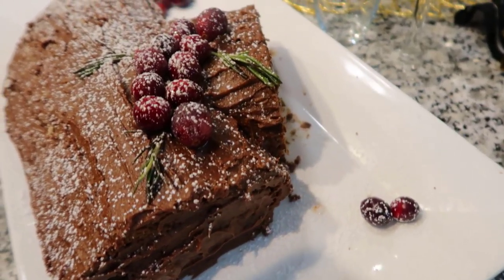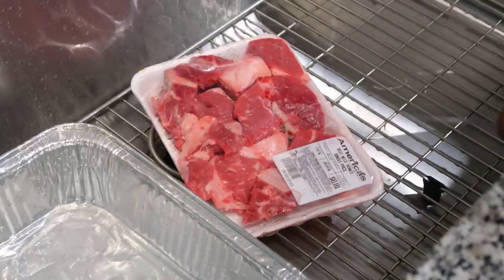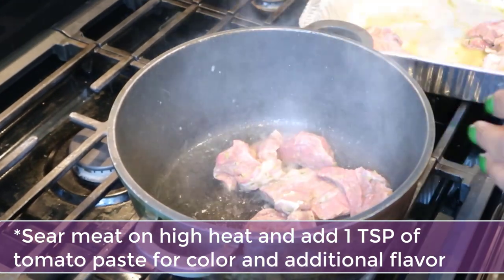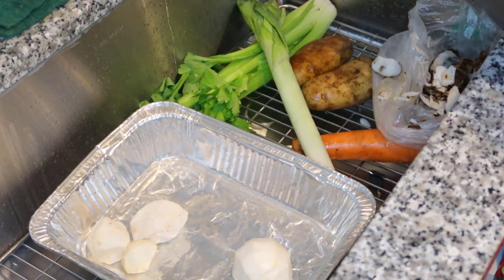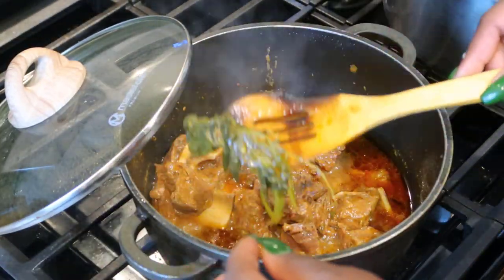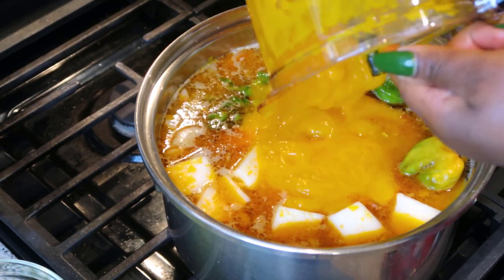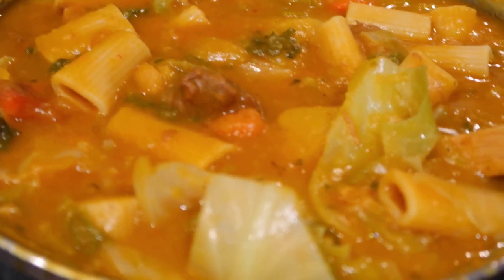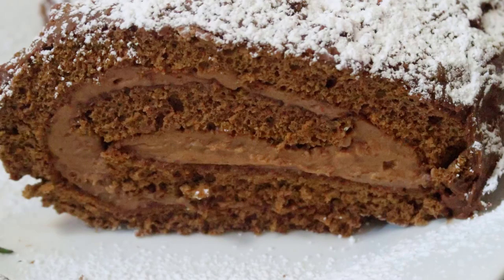How to Make Haitian Soup Joumou!!! (Squash Soup)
What better way to welcome and ring in the new year, than by cooking up a pot of the amazingly delicious Soup Joumou!

2020 was "A" year. Welcome 2021!

The story of why Haitians everywhere throughout the globe drink soup joumou, or squash soup, on January 1st to celebrate independence is a very powerful one.

Traditionally, this flavorful dish is served hot, while laughing and sharing with loved ones. Due to world events in 2020, many of us won't be able to celebrate this holiday with family and loved ones, let alone share this wonderful soup...
…Even if its just a party of one,  I hope that you enjoy, and celebrate!
To you I say, be well, be grateful, be healthy.

-Luna